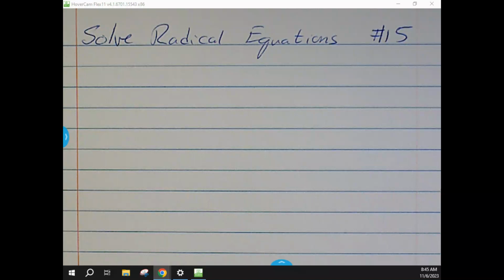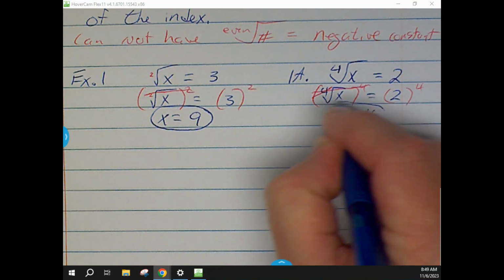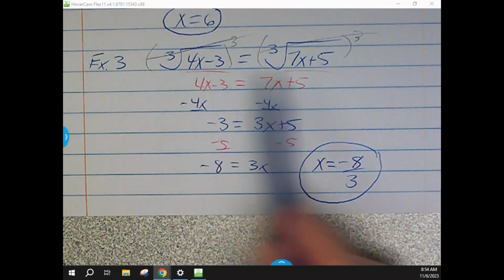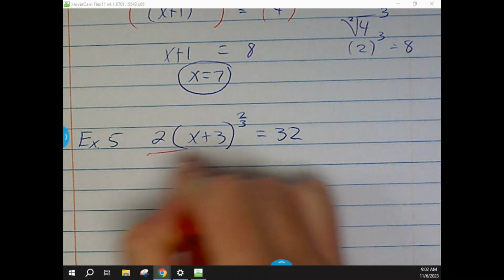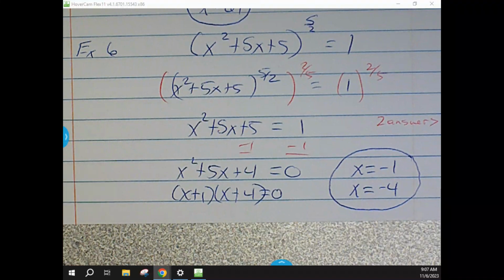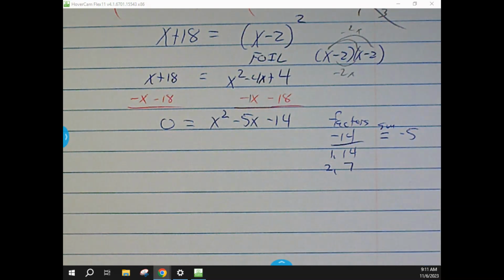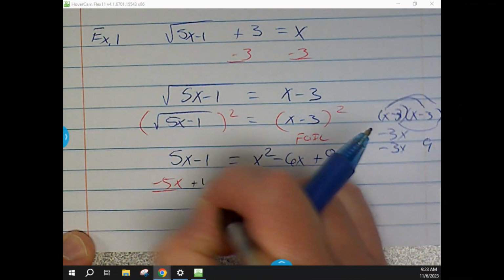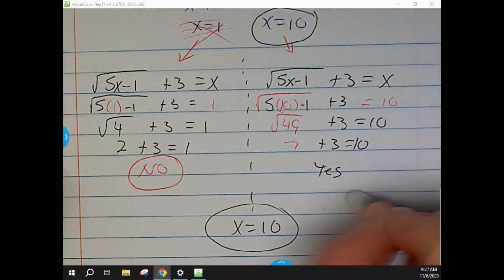b15, NOV 6, Solve Rational Equations